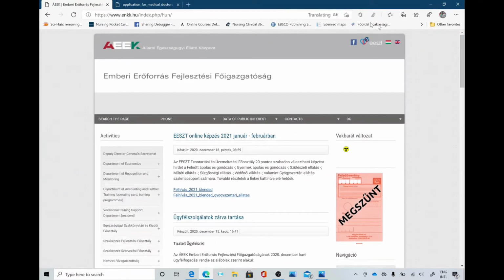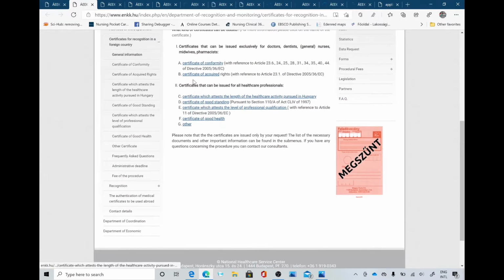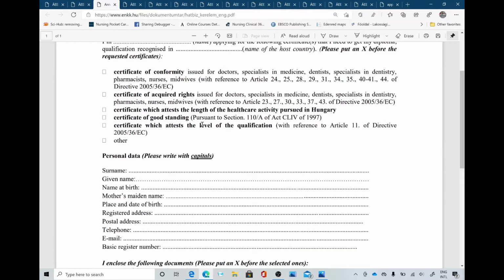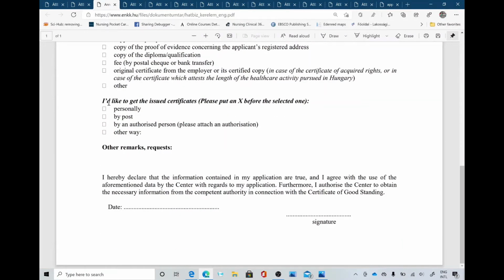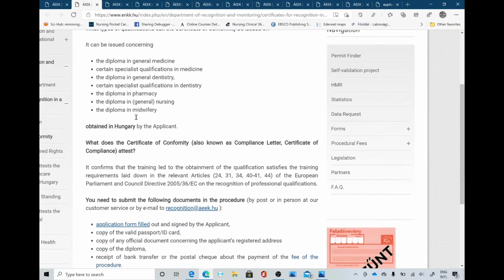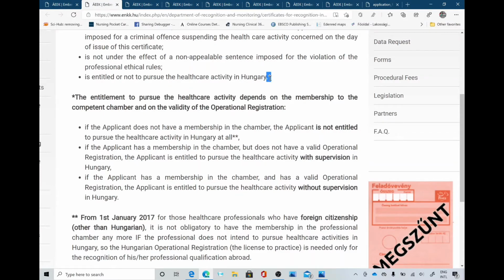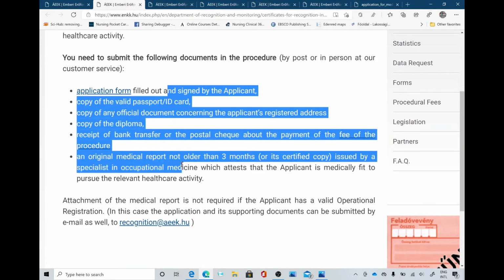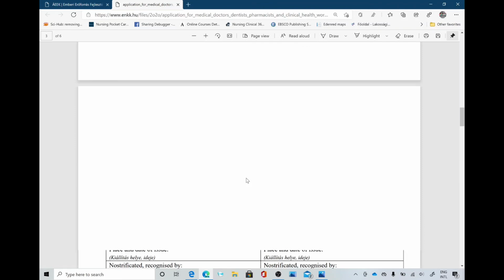(3/3) Healthcare professional registration in Hungary || Nursing license in Hungary || RN in Hungary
This video is the last one of the series of Three videos I made in detail on this topic.

If you are a recent healthcare graduate in Hungary and want to pursue the healthcare activities in Hungary or abroad, the health authority of Hungary (AEEK) requires you to register with them, get recognized and eventually get your professional license to practice.

This video explains how to get Certificates for recognition of your profession in a foreign country (in case you want to work outside of Hungary) by AEEK Hungary.

-Based on AEEK's experience, frequently asked certificate from Physiotherapists by health authorities abroad is the ''Certificate which attests the level of professional qualification''

Other certificates that AEEK issues based on Eligibility and requirement of your concerned health authority abroad:
Based on Eligibility:
-''Certificate which attests the length of the healthcare activity pursued in Hungary'';

Based on requirement of your concerned health authority abroad:
-"Certificate of Good Health''; Not to be confused with 'The authentication of medical certificates to be used abroad' which is for general purposes and to be requested by anyone in Public. The one here is -FOR HEALTHCARE PROFESSIONALS ONLY